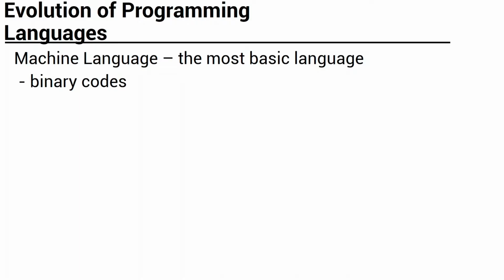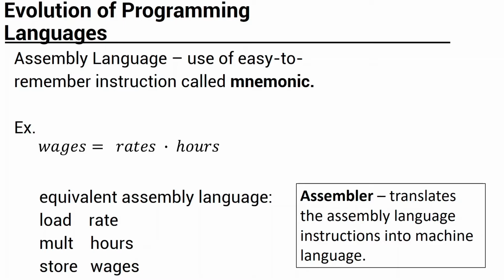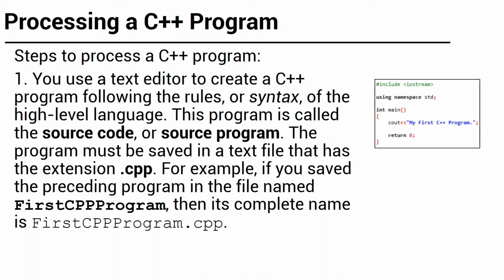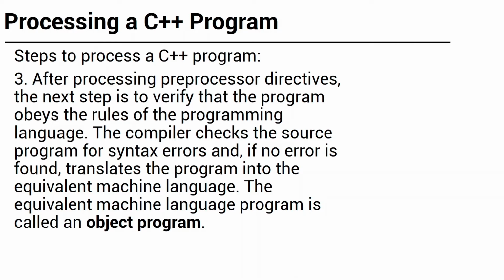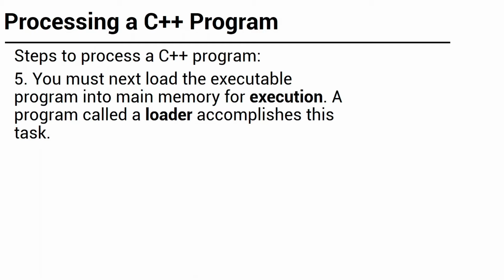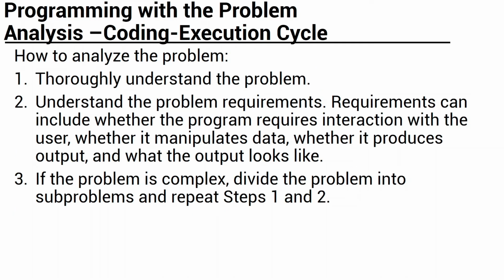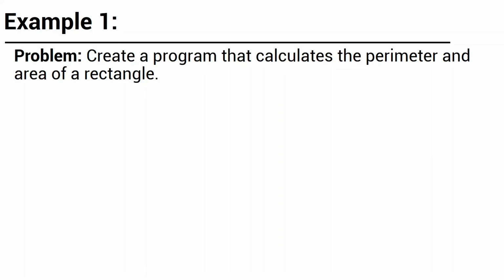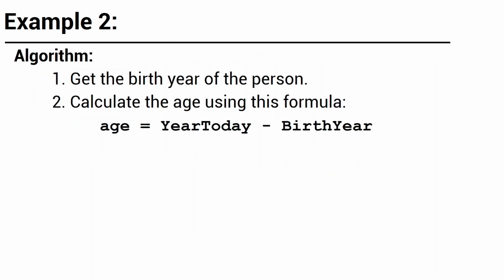Lesson 2 - Fundamentals of Programming